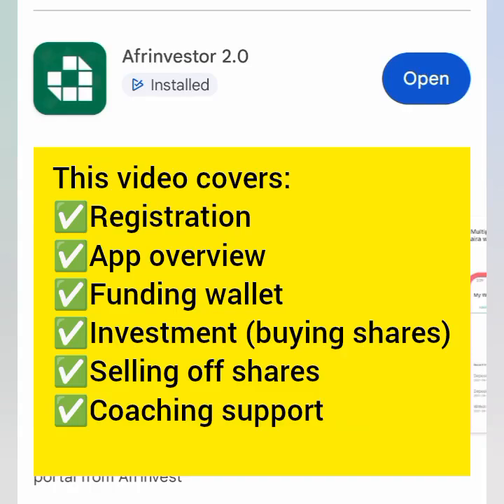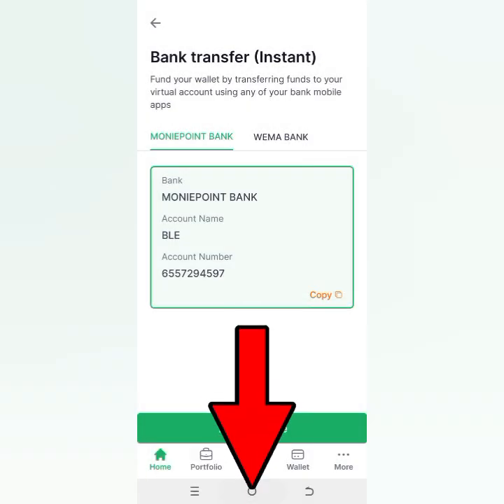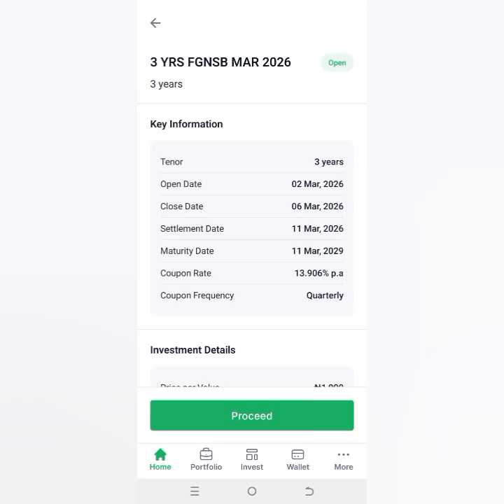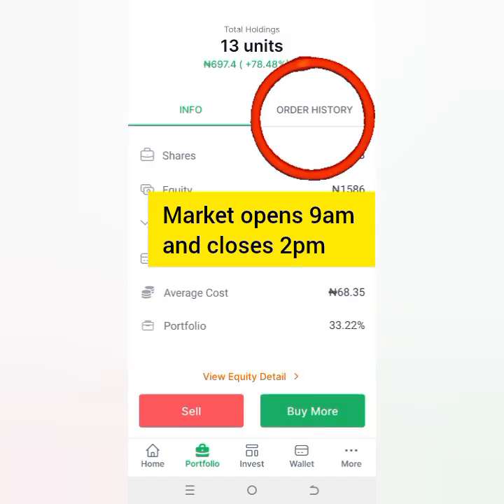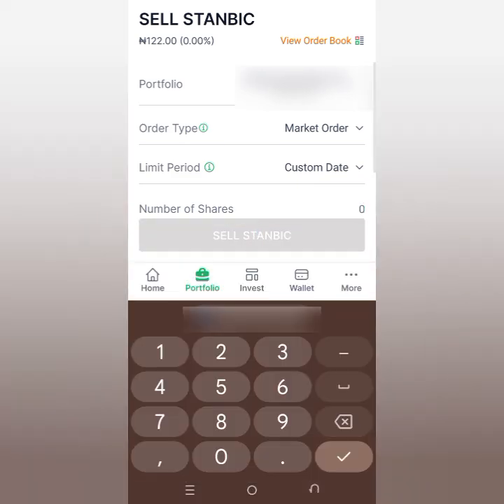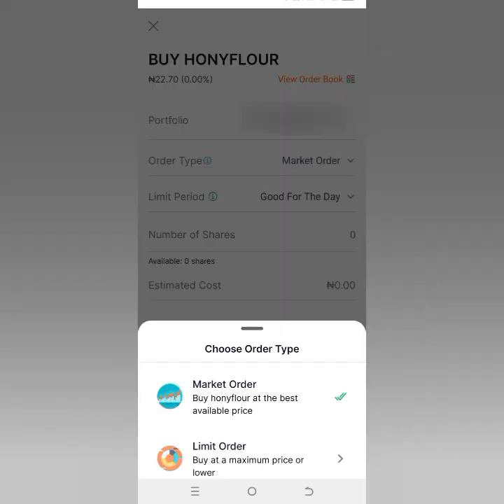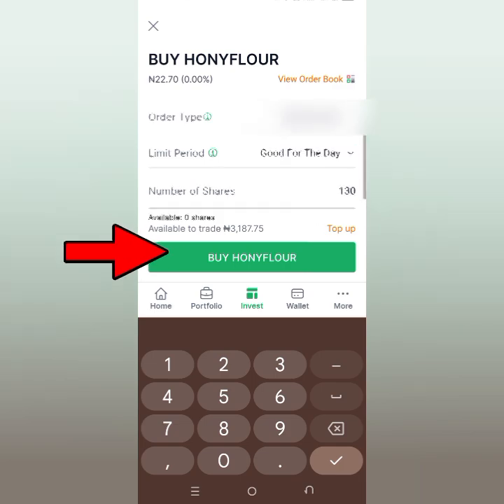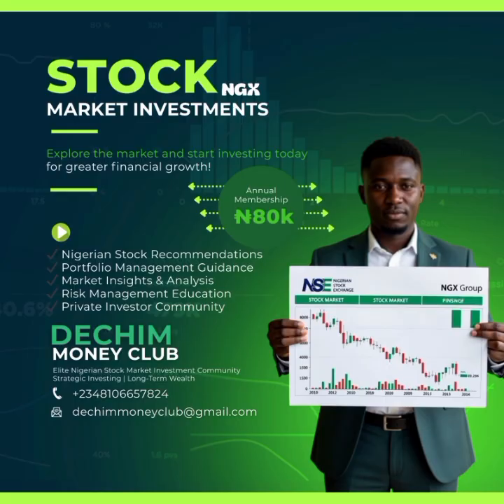How to BUY and SELL STOCKS in Nigeria || Full Tutorial for Beginners 2026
How to Buy Stocks on Afrinvestor 2.0: A Step-by-Step Guide for Beginners (2026)

Ready to start your investment journey in Nigeria? In this video, I’ll show you exactly how to buy stocks using the Afrinvestor 2.0 app. Whether you're a complete beginner or looking to switch platforms, this step-by-step tutorial covers everything you need to know to navigate the Nigerian Exchange (NGX) with ease.

In this video, you will learn:
How to set up and fund your Afrinvestor 2.0 wallet.
Understanding Market Orders vs. Limit Orders (and which to use).
How to search for and select the best Nigerian stocks (e.g., Zenith Bank, GTCO, Dangote).
Tracking your portfolio and understanding the Order Book.
Withdrawing your profits and dividends.

Afrinvestor 2.0 makes it easy to access Treasury Bills, Commercial Papers, and Stocks all in one place. Don't let your money sit idle—start building your wealth today!

if you need someone to hold your hands and teach you stock buying and selling the. follow this link:

Afrinvestor 2.0, how to buy stocks in Nigeria, Afrinvestor app tutorial, Nigerian stock market for beginners, Afrinvestor vs Bamboo, invest in NGX, how to buy shares in Nigeria 2026, Afrinvest Securities, Nigerian investment apps, stock trading Nigeria, Afrinvestor 2.0 review, make money online Nigeria, wealth creation Nigeria.